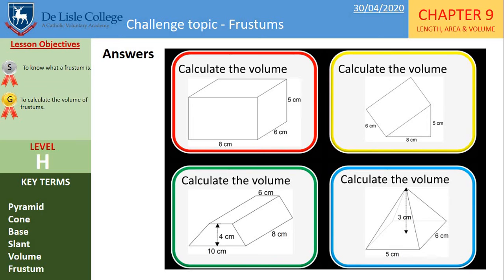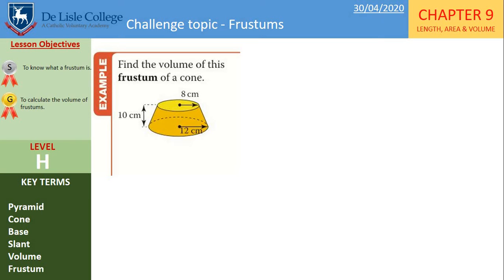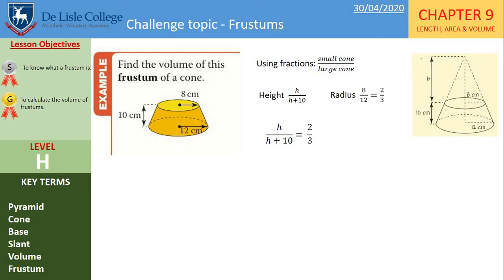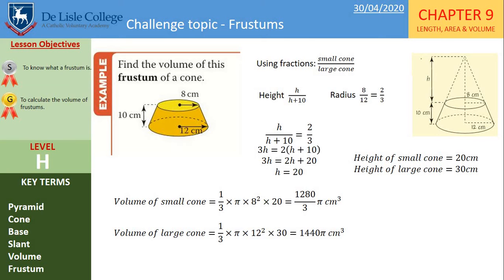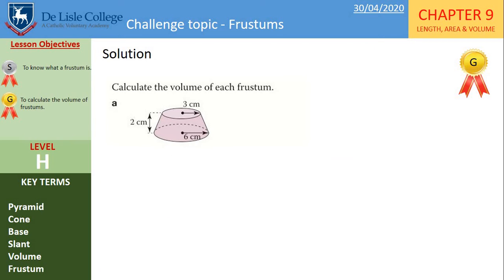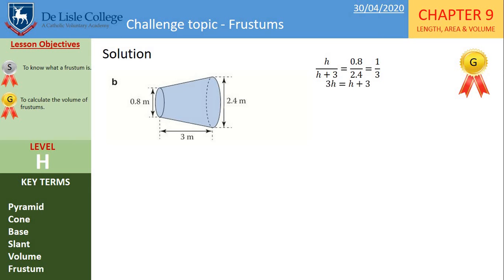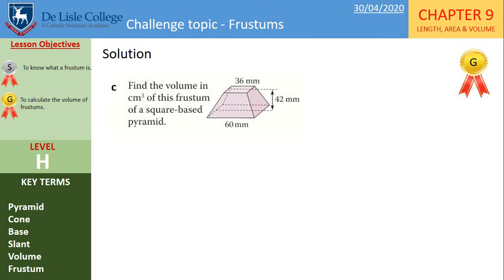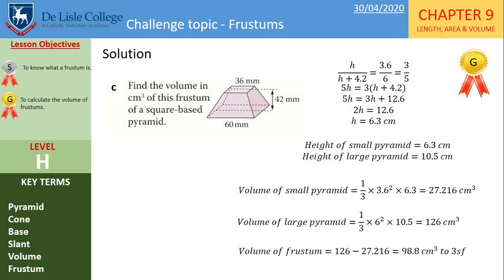Topic 9.8 Extension - Challenge topic -Frustums